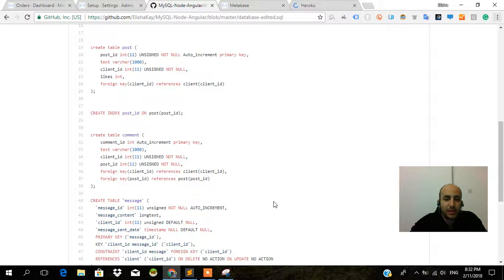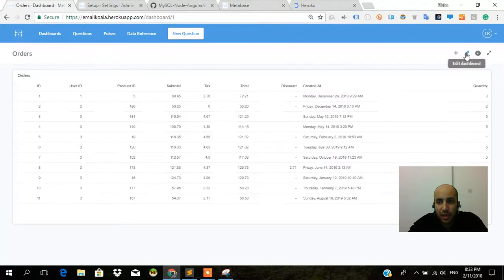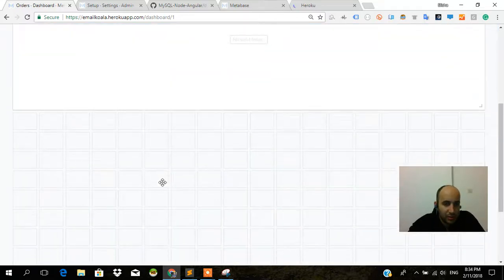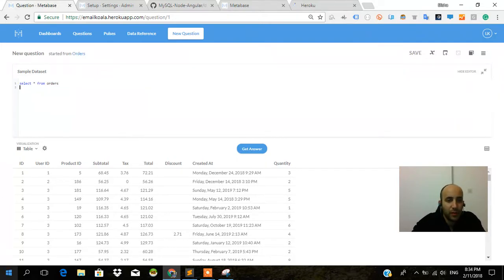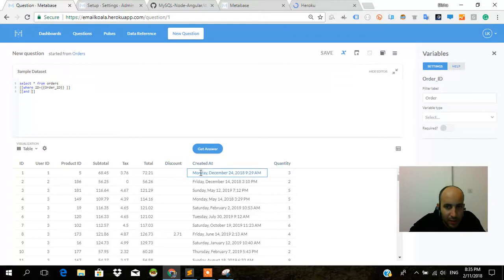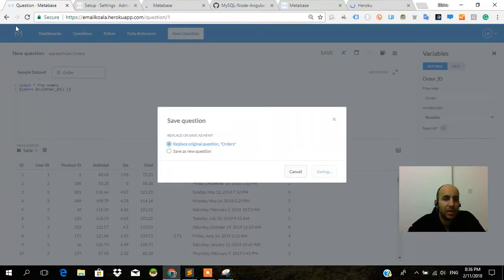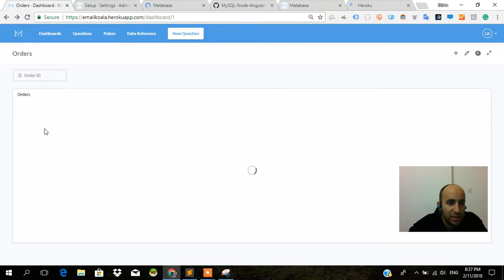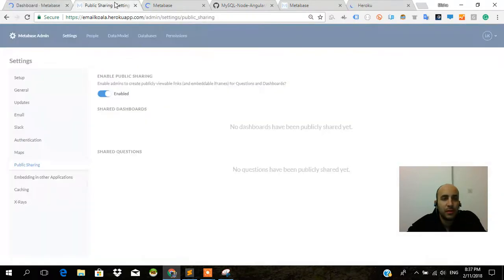Metabase Tutorial [PART #2] Open-Source Data Visualization -Questions and Dashboards and Filters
How To Use Metabase for Product Management

My Other Udemy Course: Build a Full-Stack Chrome Extension with NodeJS and MongoDB:
The extension scrapes Amazon Search Results and gives you plenty of data to play with on Metabase.

In this section, we discuss the Admin Panel, how to create a question, and how to add questions to a dashboard.

We also review how to add a filter to a question or a dashboard, and how to make your dashboard available to the public.